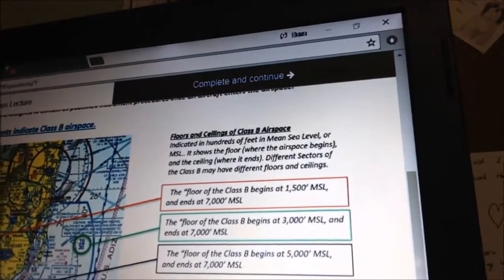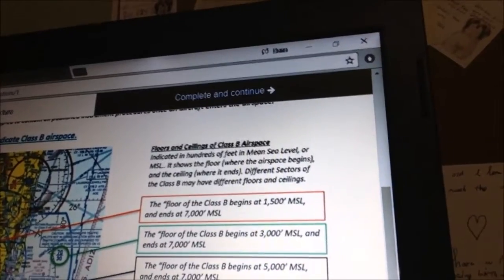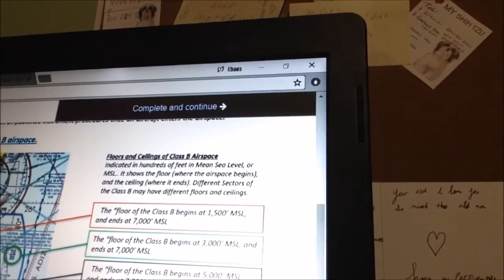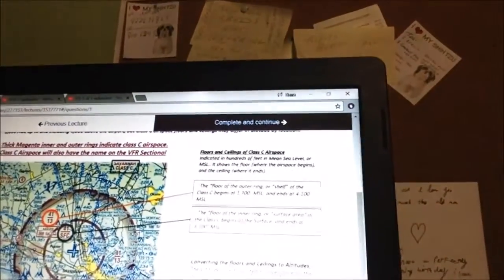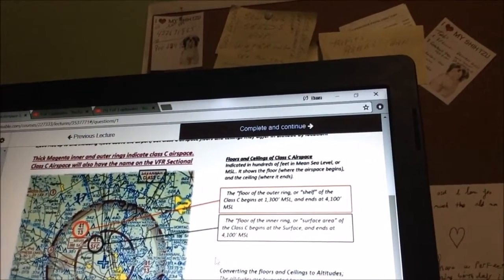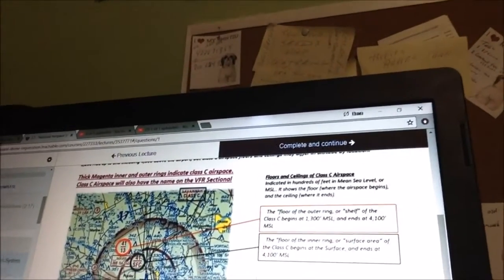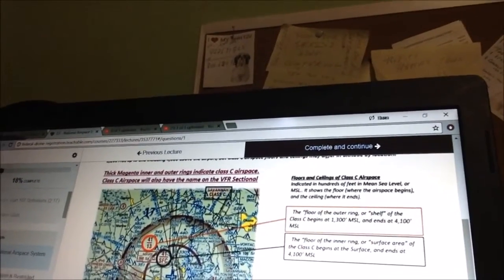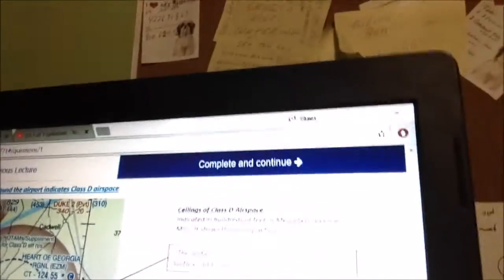FAA CFR 107 training Lesson 2 Classes of Air Space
FAA CFR 107 training Lesson 2 Classes of Air Space, Know which air space you need ATC Ok to fly in